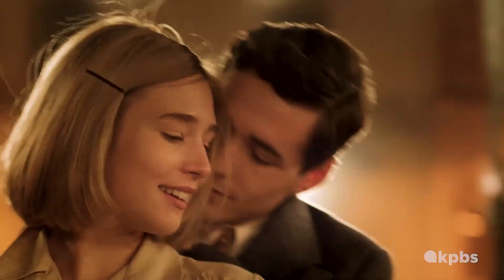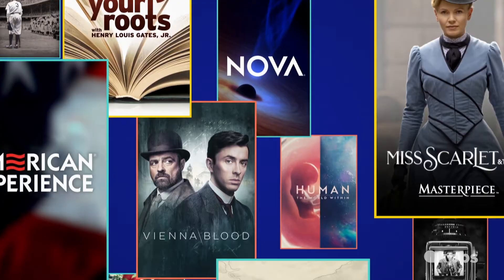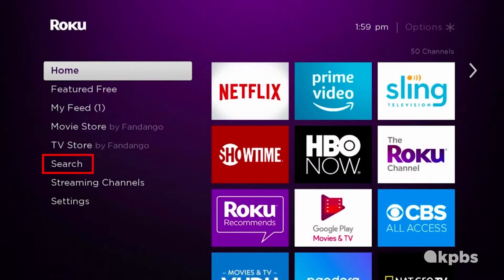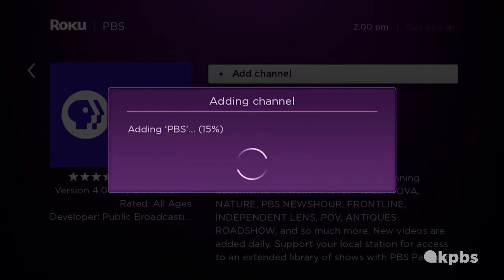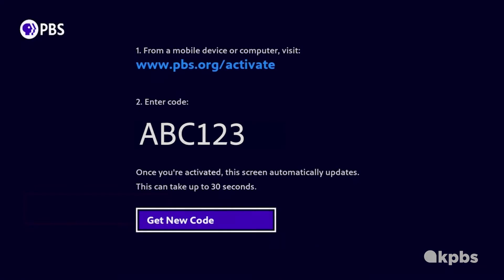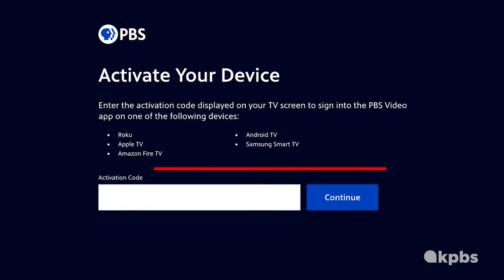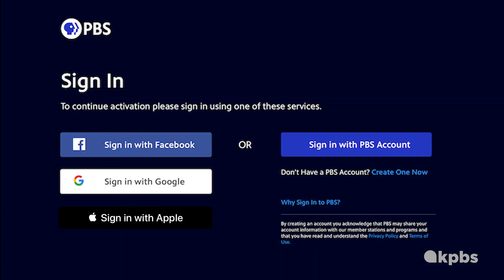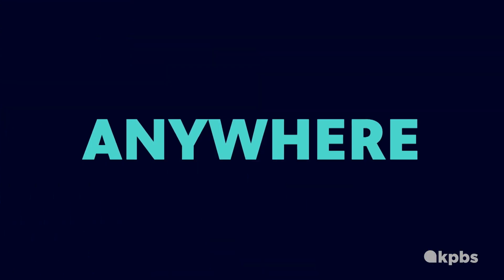How to activate KPBS Passport on Roku TV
Stream your favorite PBS shows anytime, anywhere with KPBS Passport!

Check out these easy step-by-step instructions for activating your Passport account on Roku TV, starting from the moment you make your Passport-qualifying donation.